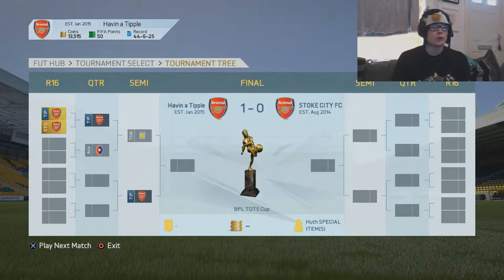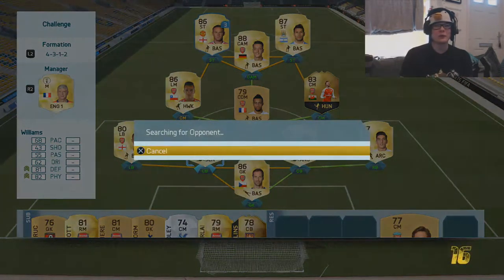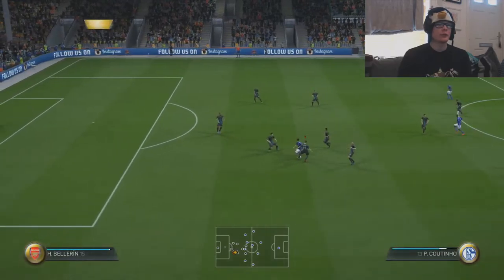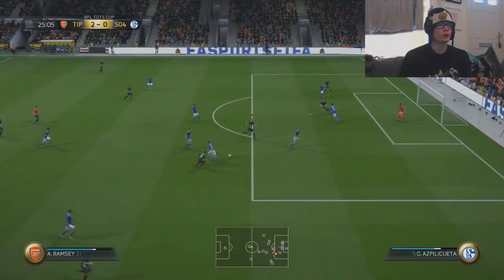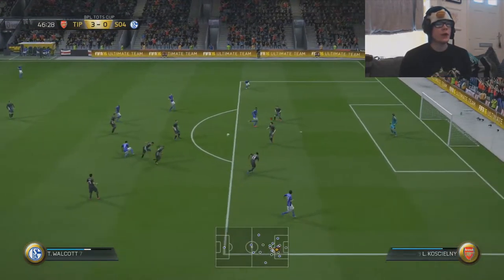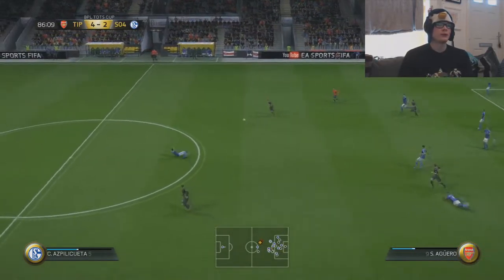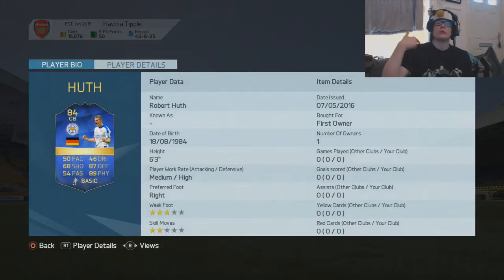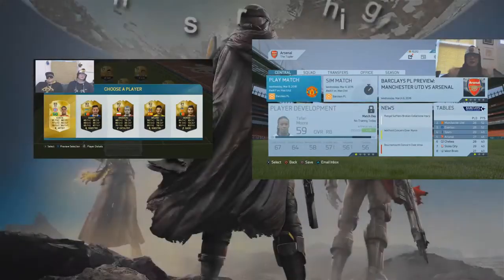Hunting for TOTS Huth | FIFA 16 Ultimate Team TOTS Tournament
So the BPL TOTS is finally upon us and we have been given the opportunity through the TOTS tournament to pick up a Huth TOTS! Not had a TOTS card so far this year so will be a good starting point!!! Join me as we attempt to win the final and the card of the massive German man!!